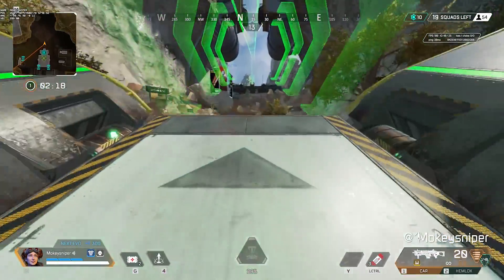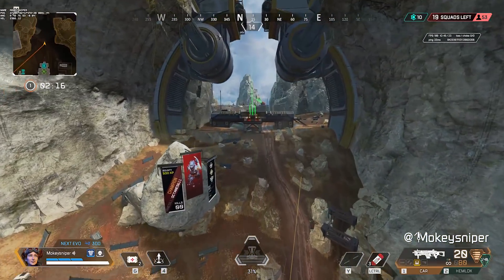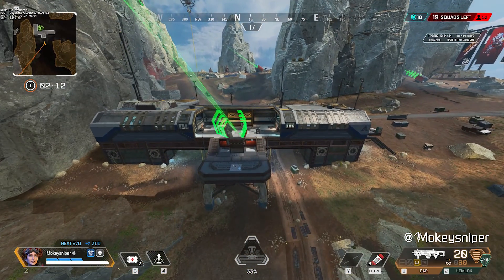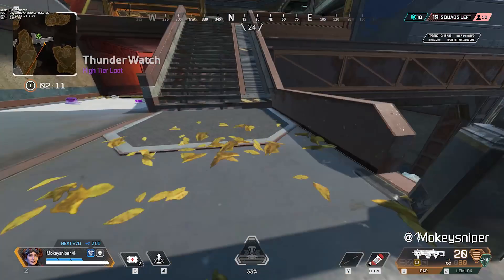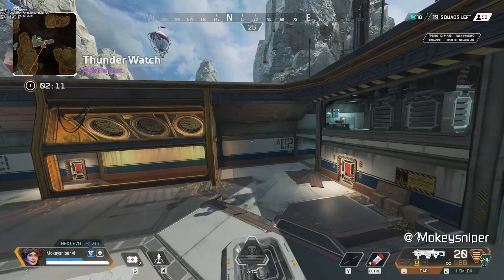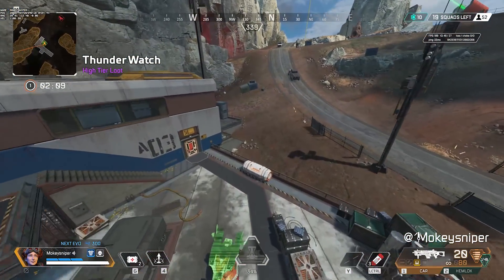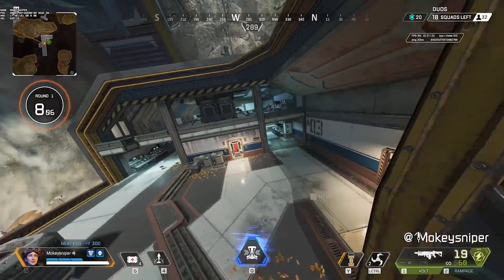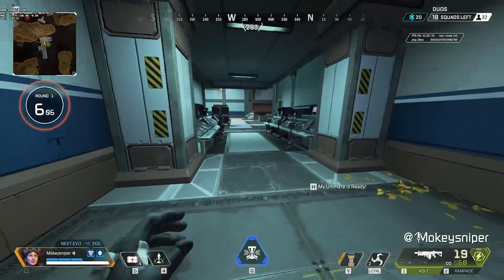Horizon can BOUNCE OVER this Building after Gravity Cannon